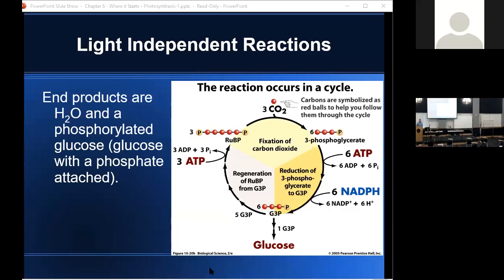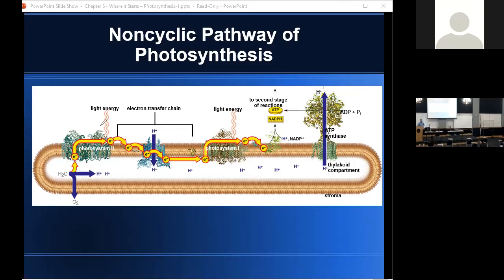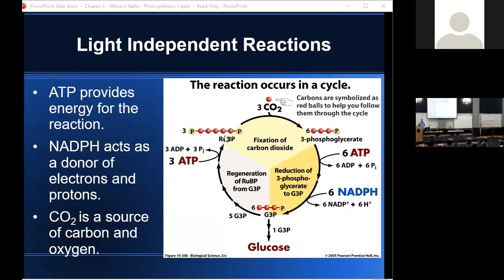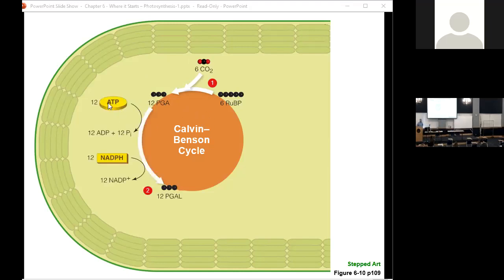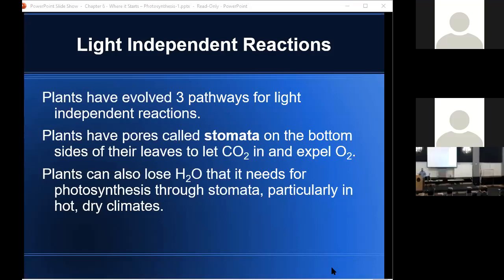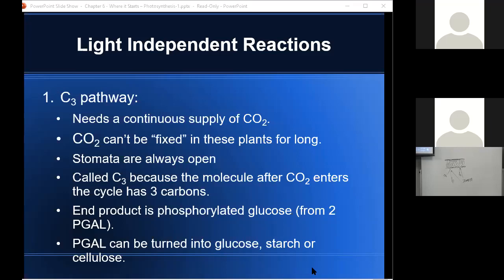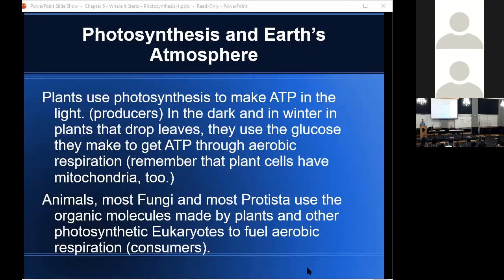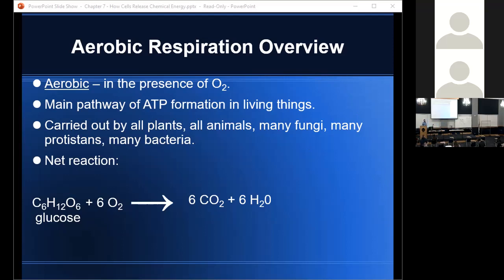BIOL 111 Lecture 3/1/21